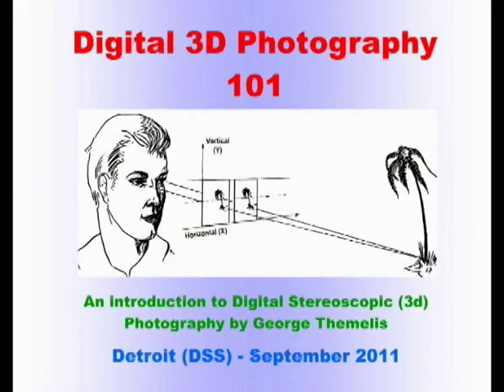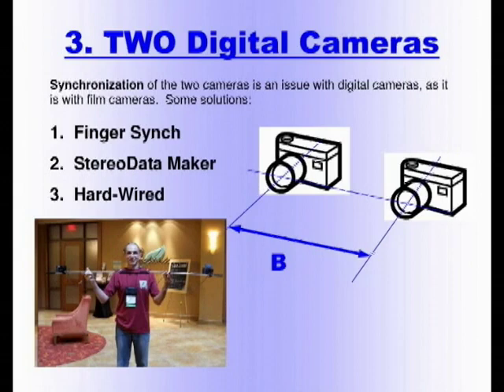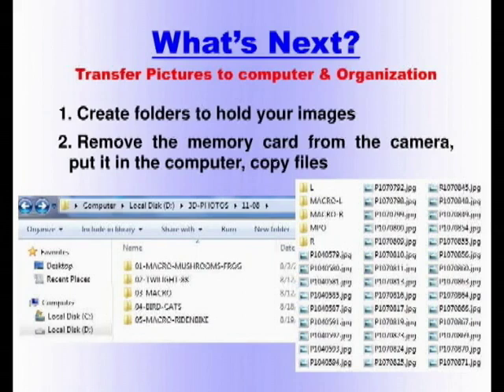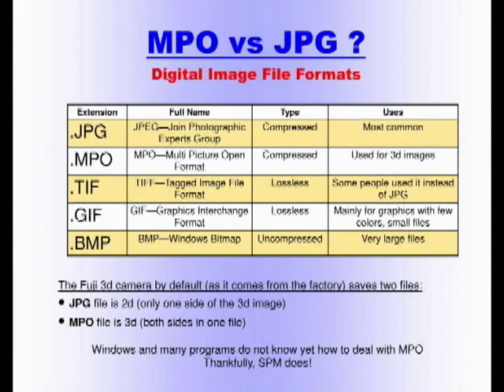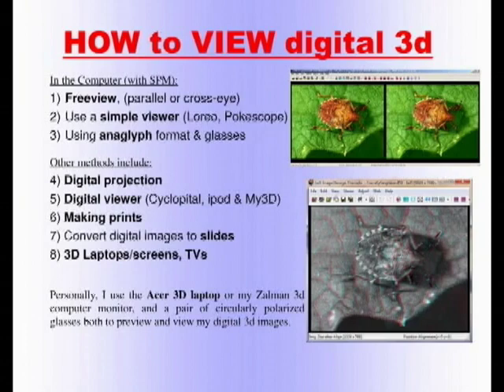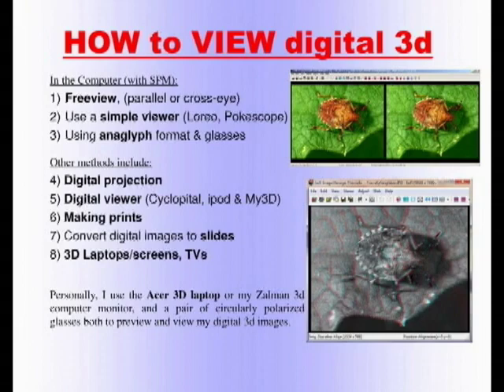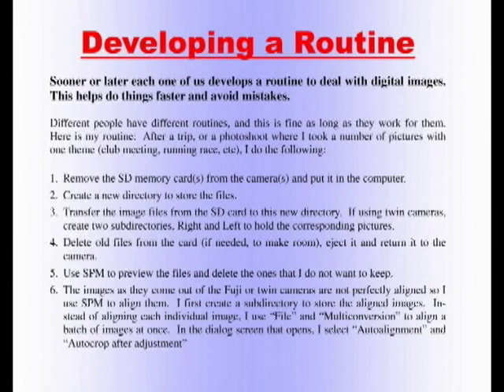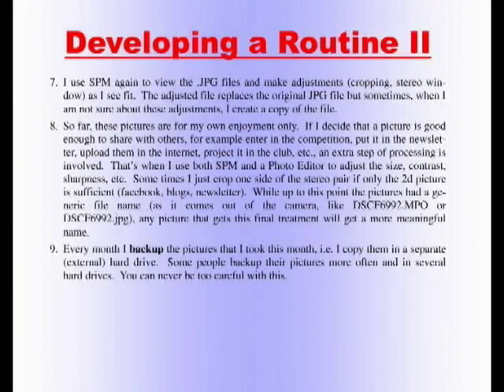[3D] Digital 101 - George Themelis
To most photographers, the techniques of digital stereo photography are not well known, but every photographer has the option of shooting images in 3D.  For someone who is either new to photography or who has shot only film or 2D digital images, the world of digital stereo can seem complicated.

In this workshop, George “Dr. T” Themelis shows the different ways 3D digital images can be captured.  He then shows step-by-step how to view them, edit them (align, crop, and adjust the stereo window), improve them using other simple software, and how to prepare images for a competition.

As the final step of his presentation, George uses some images he shot the day of the workshop and goes through his regular workflow to show what he does to take them from right out of the camera to projection ready images.  Seeing someone do all the steps is the best way to learn how to do it yourself, and with a YouTube video, you can rewind and view over any step you did not get the first time!

This presentation was given at the DSS (Detroit Stereographic Society) meeting on September 14th, 2011.